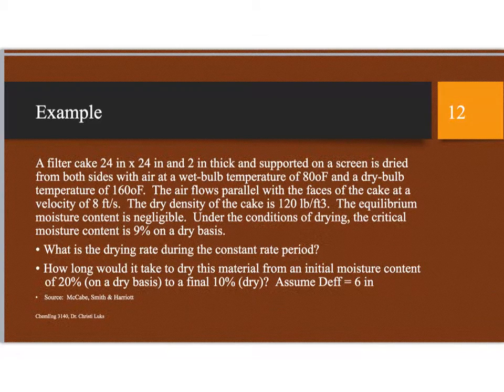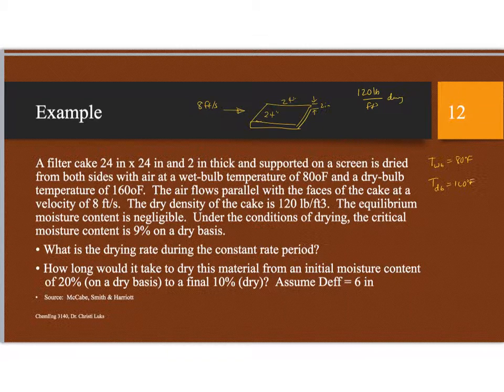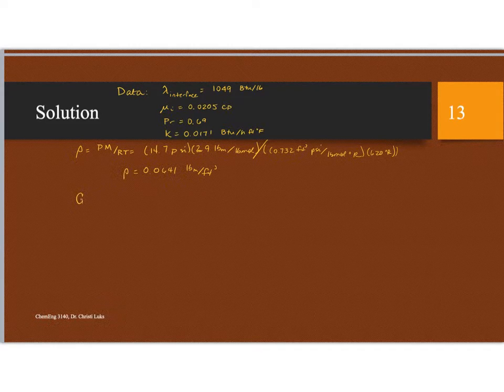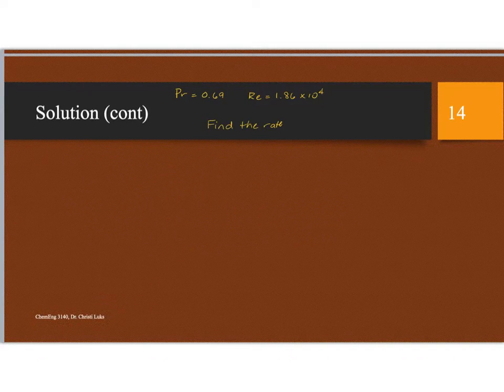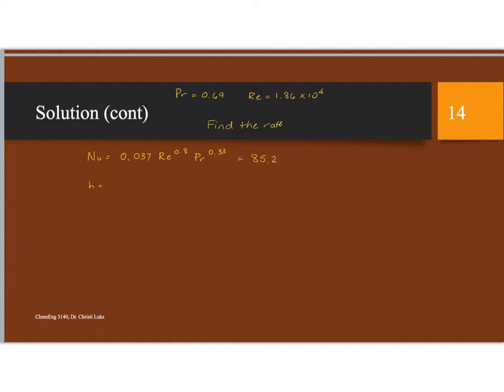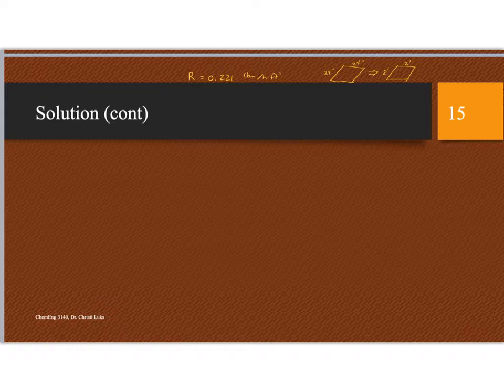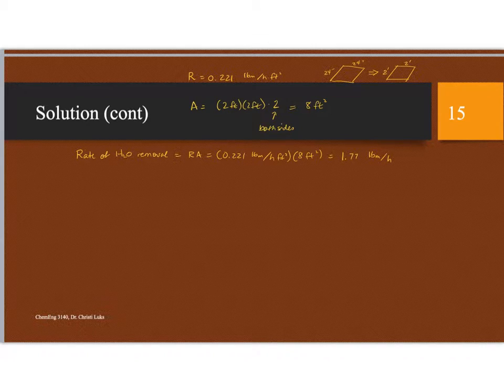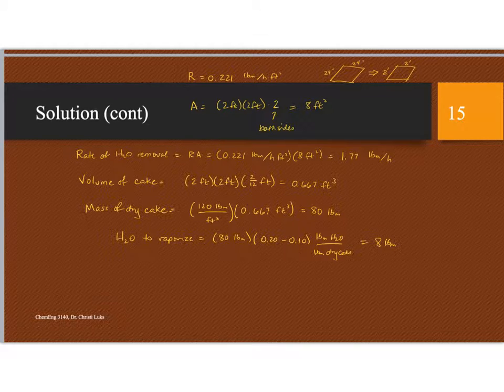Drying Example for Nov 2